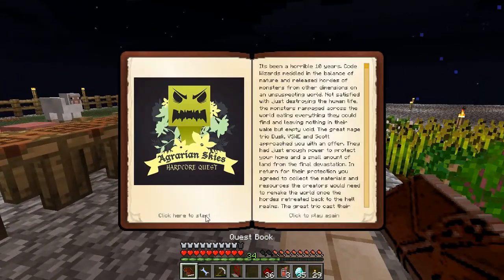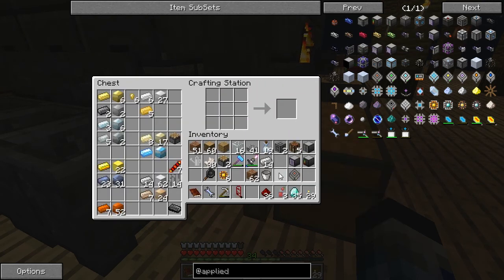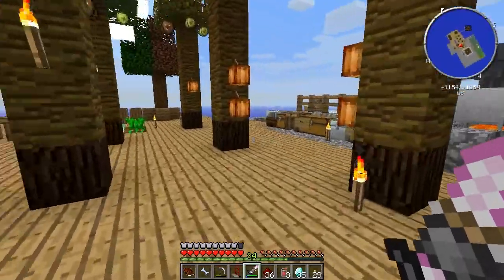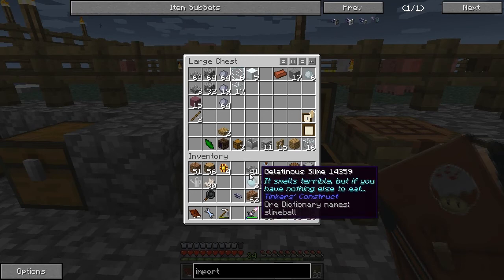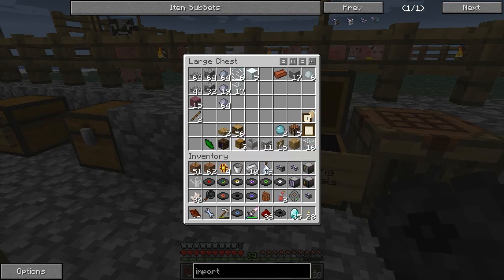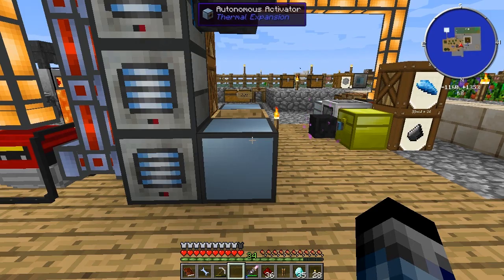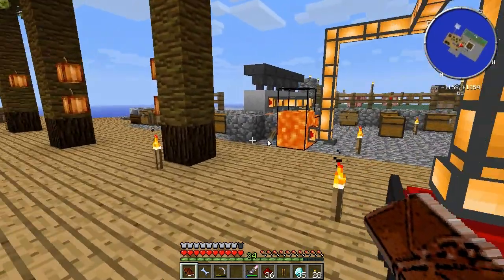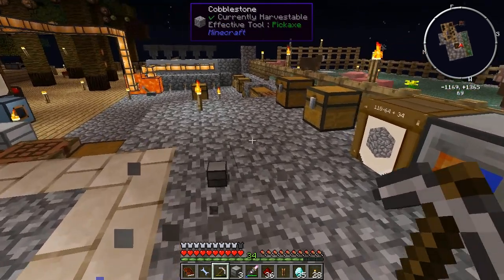Agrarian Skies Skyblock #22 - Complete Computer - Hardcore Quests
Mod List:

AOBD - ganymedes01
Applied Energistics - AlgorithmX2
Aroma1997Core - Aroma1997
AromaBackup - Aroma1997
Bibliocraft - Nuchaz
ExAquhila - Zerokyuuni
ExNihilo - ErasamusCrowley
Extra Cells - m3gafr3ak
Fancy Fences - Koopinator
Flatsigns - Myrathi
Forestry - SirSengir
Forge - Lex Manos and the Forge Team
Gendustry - bdew
IguanaTinkersTweeks - Iguanaman
Infernal Mobs -- Atomic Stryker
Infinibow - Myrathi
JABBA - ProfMobius
Jaded spawn - Minalien
Mariculture - Joshie
MineFactory Reloaded - Powercystals and Skyboy
Minetweaker -StanH
Nether Ores - PowerCrystals and Skyboy
Not Enough Keys - Mr. Okushama
Obsidiplates- Myrathi
Simply Jetpacks - tonius11
Switches - Myrathi